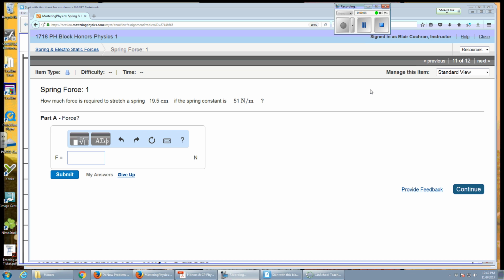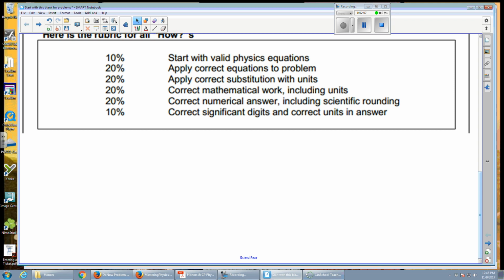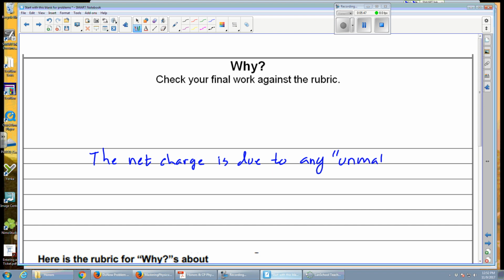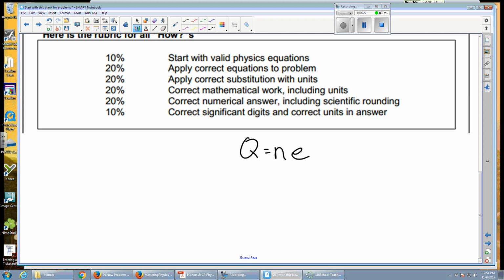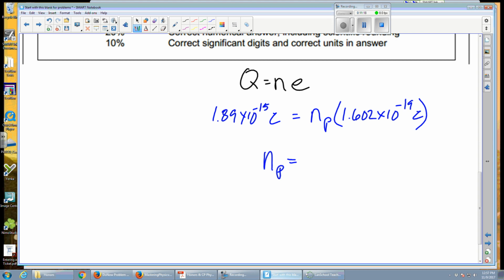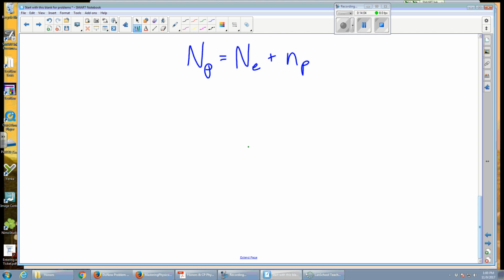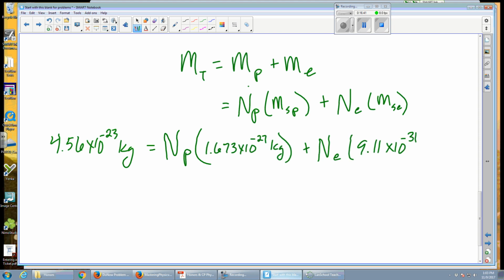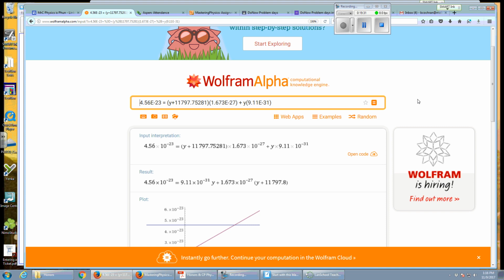Spring & Electro Static forces Problem Set PH block 1718